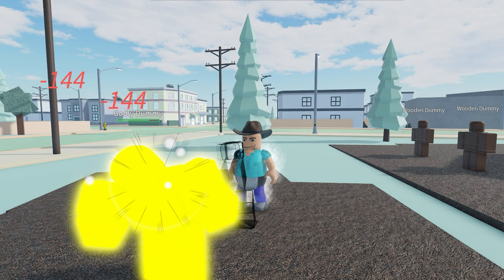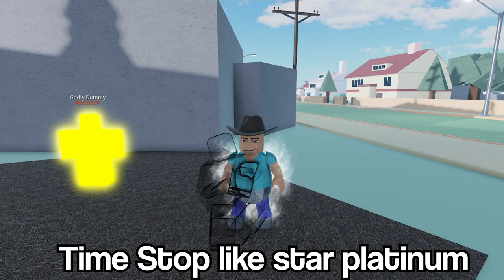[SU:R] Cauldron Black But With Legendary Trait?!